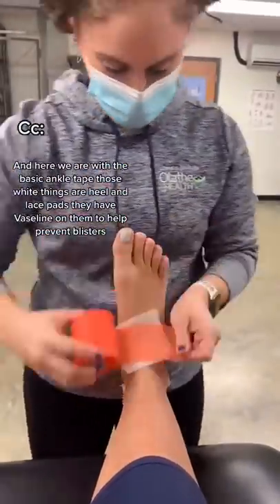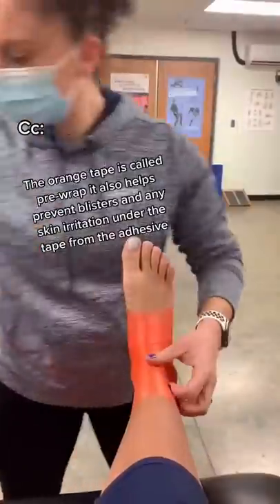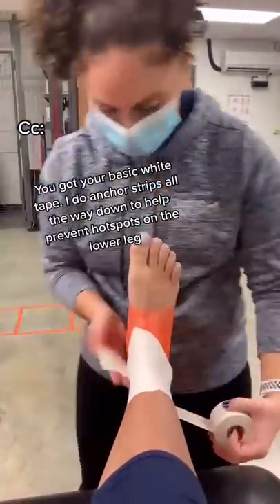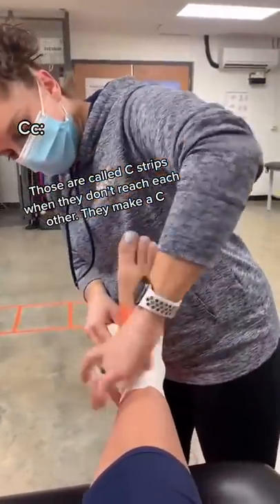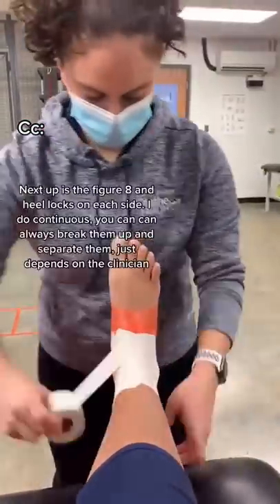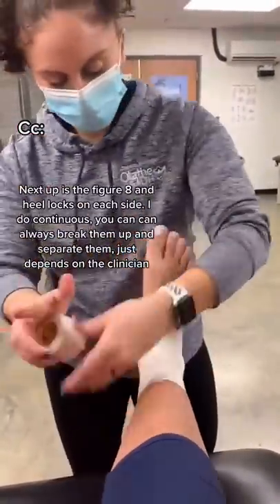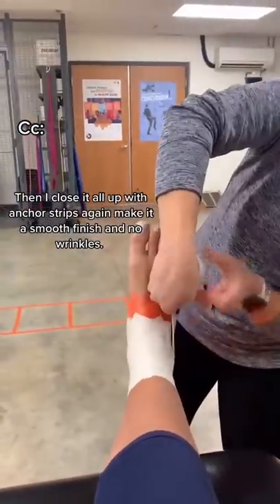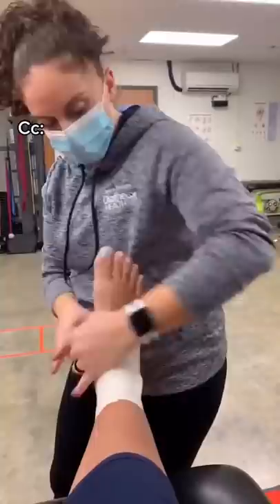This How I Do Ankle Taping Tiktok: bluelightning56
This How I Do Ankle Taping
Video by: bluelightning56